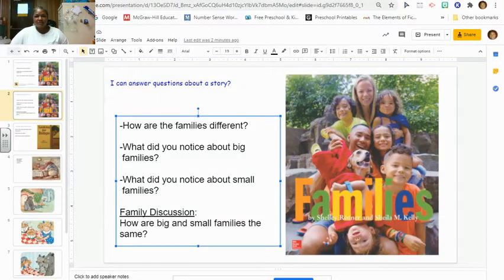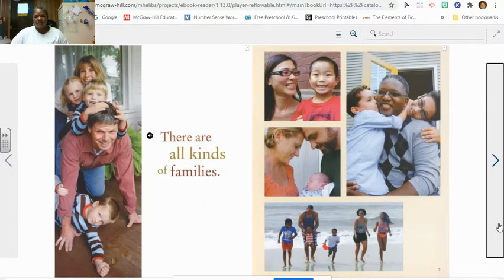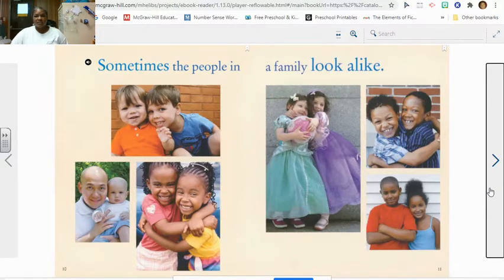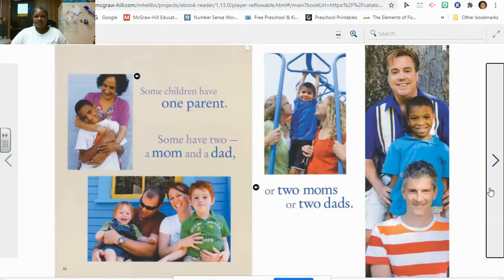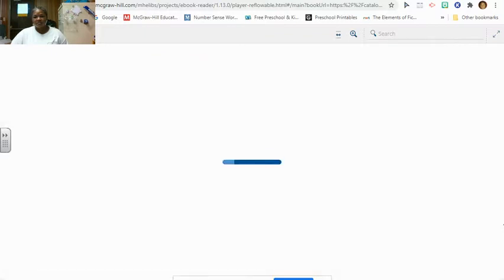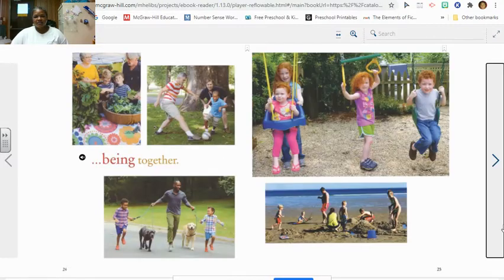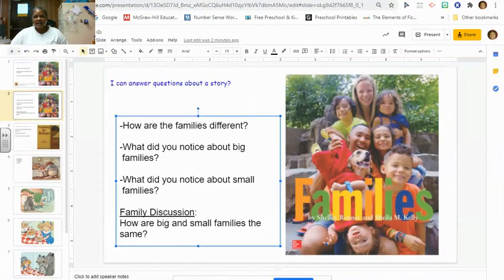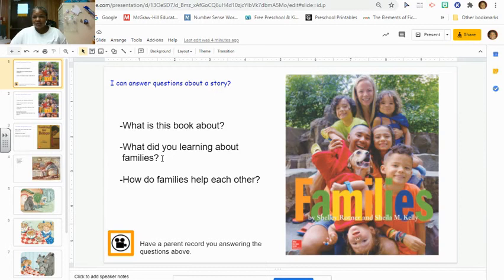Book Time: U3-Wk1-Day